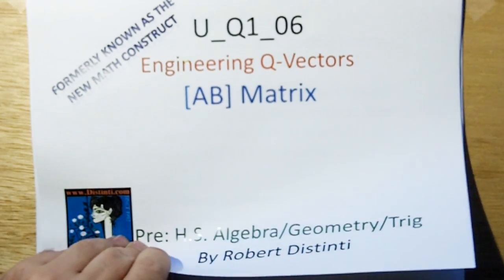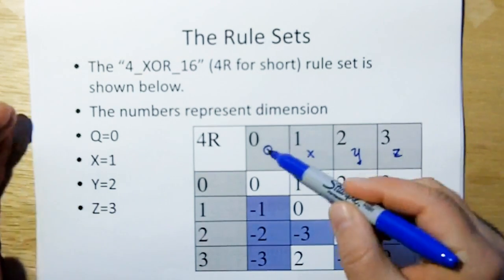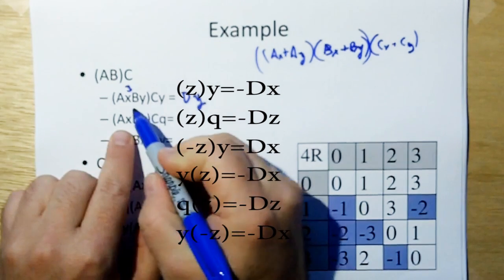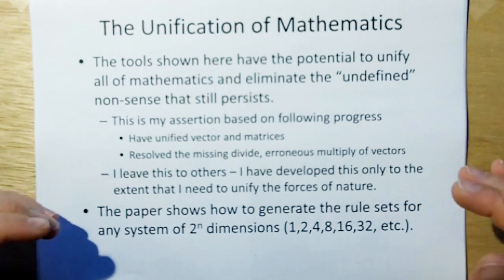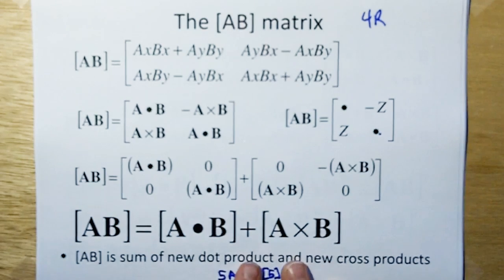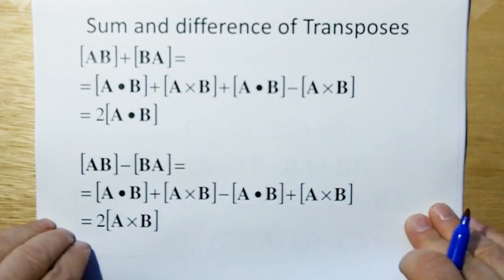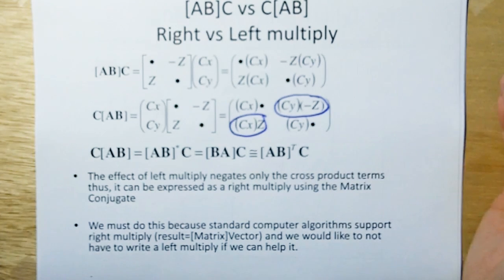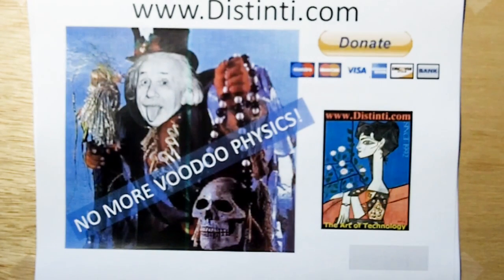U Q1 06: The [AB] Matrix part 1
Distinti demonstrates the capabilities of the [AB] matrix.  The introduction of the New Cross Products and New Dot Product as well as Q-Algebraic solution for Pythagorean Theorem which supersedes the old